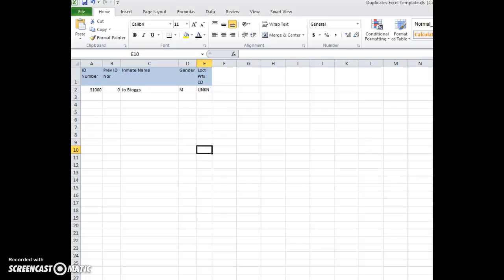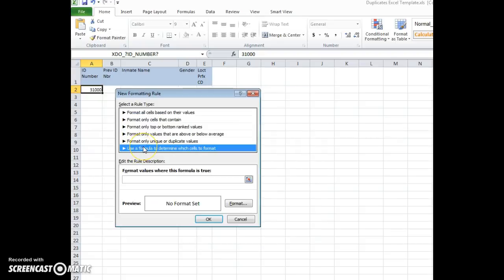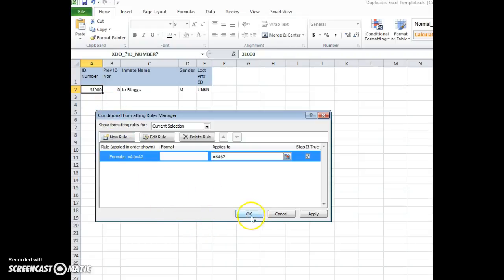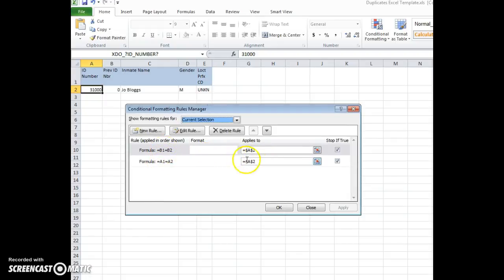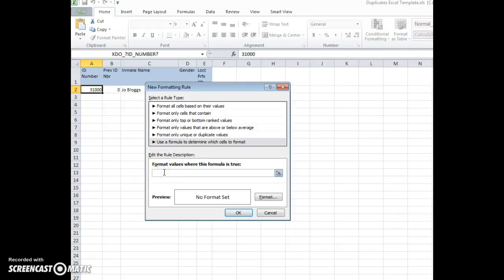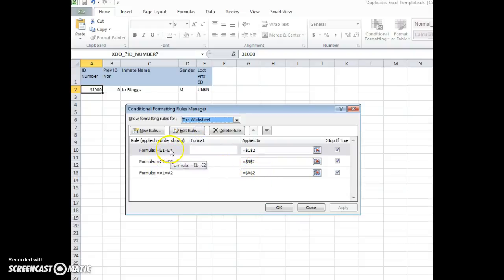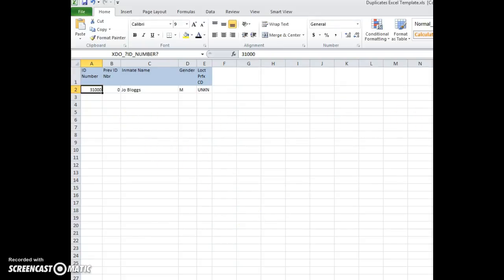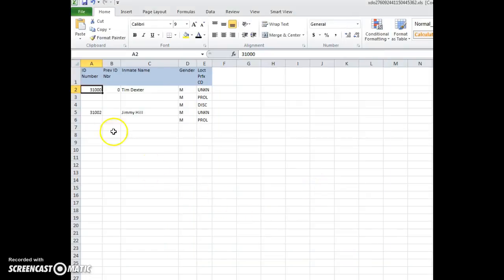Hiding Excel Duplicates